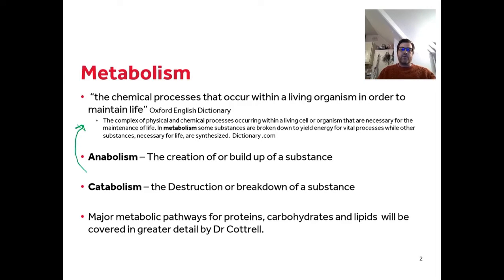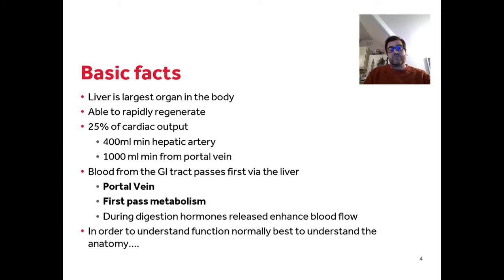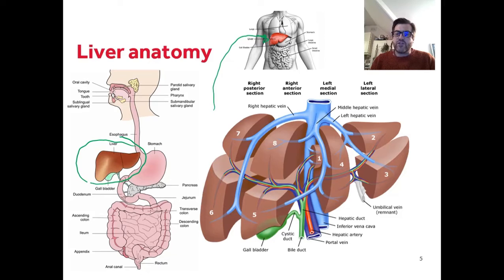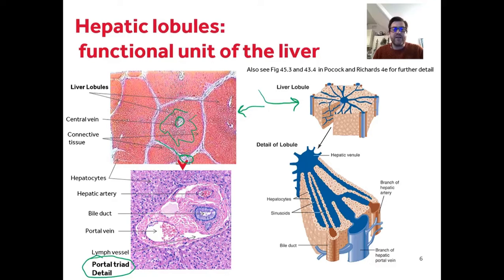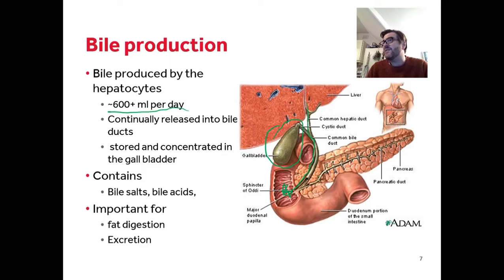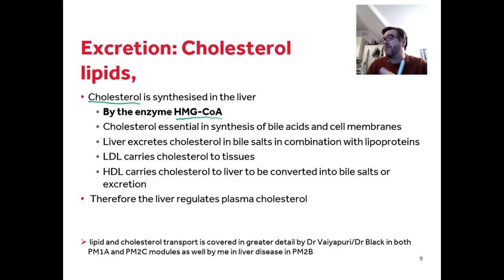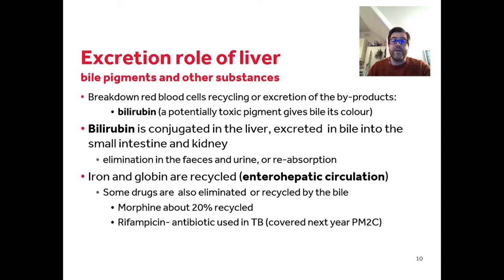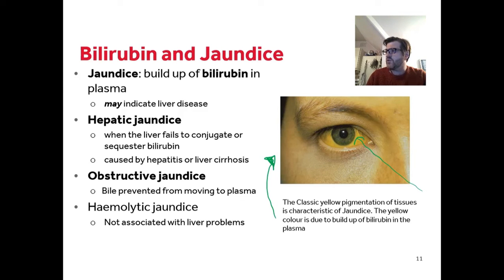Watch 'PM1A week 24 Liver part 1' Microsoft Stream Google Chrome 2022 08 07 12 16 05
liver part 1